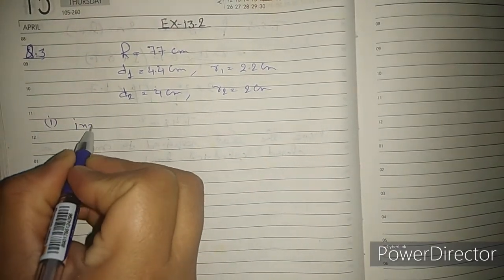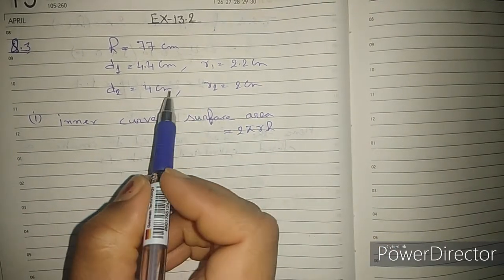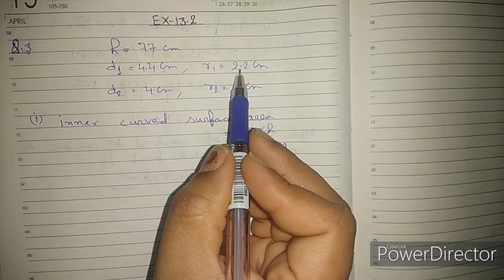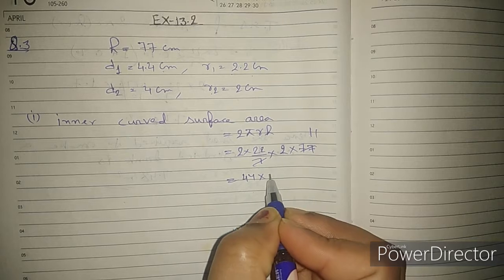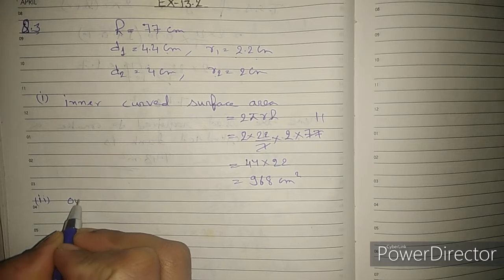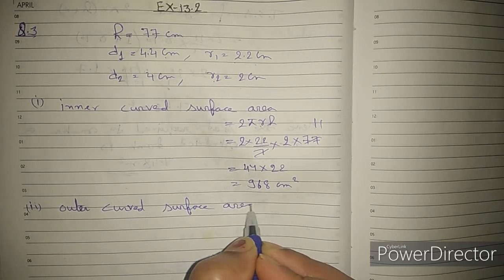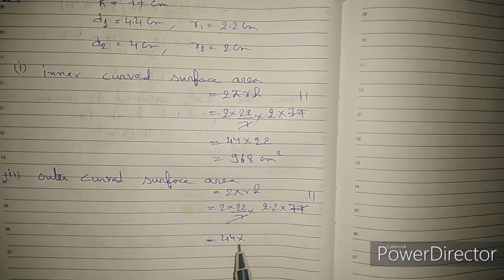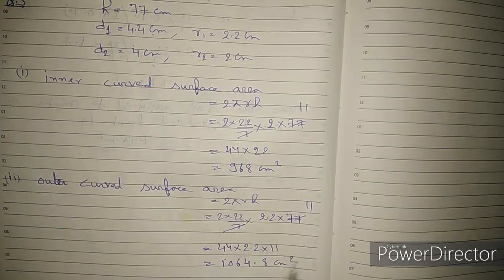Surface Areas & Volume | Ex- 13.2 Q. 3 & 4 | Chapter 13 | Class 9 |Maths Science and Maths Academy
Dear student,
Aaj hum is video ke madhyam se class 9 ke maths ke( surface area and volume)  ke imp terms  jo hamesha janana hote hai, wo padege . but aap ko terms se related koi query hoti hai to aap jaroor comment kare ,mai aapka definitely reply karugi.
DHANYBAD..